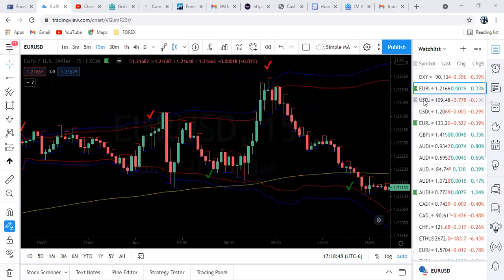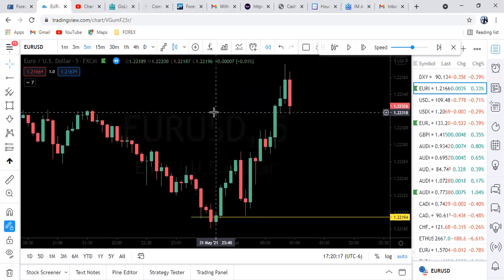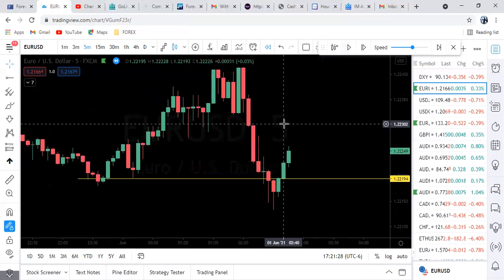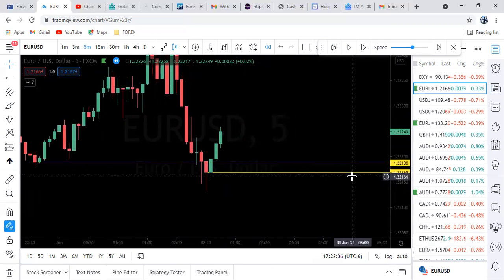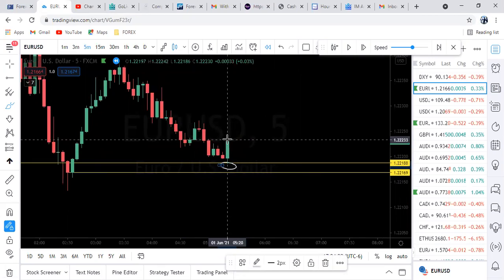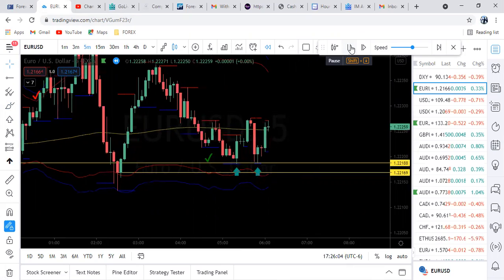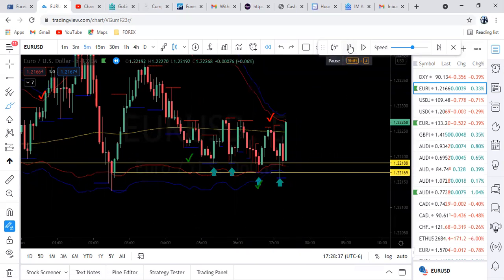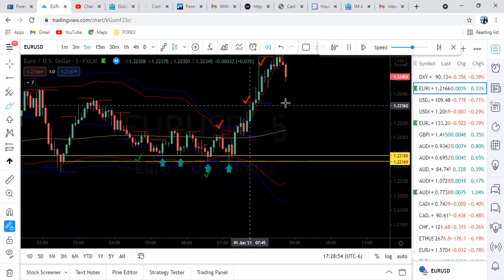Support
Identifying Support